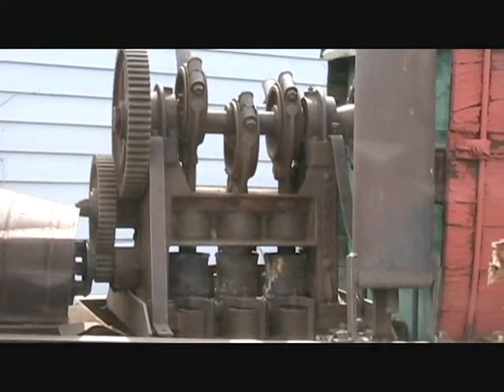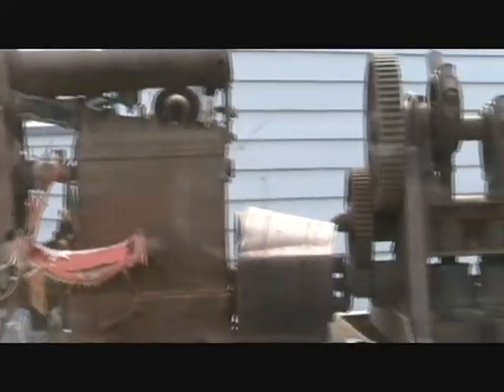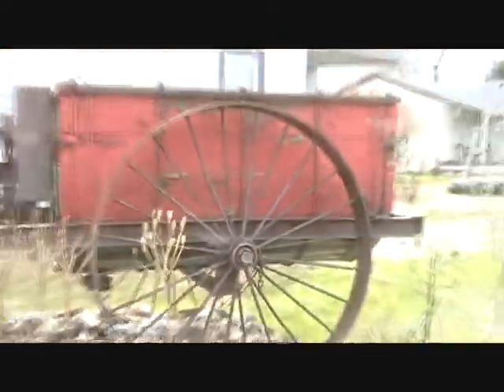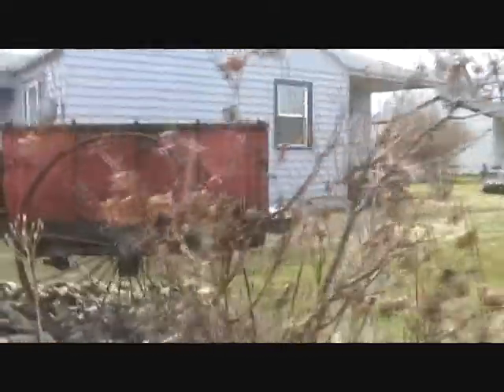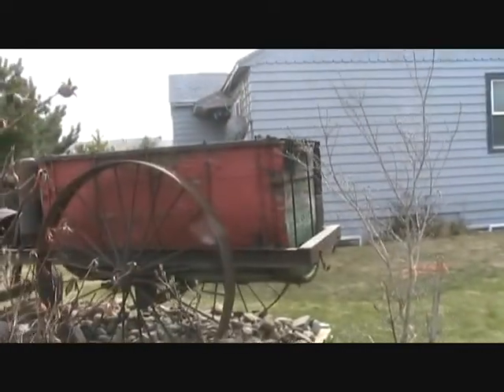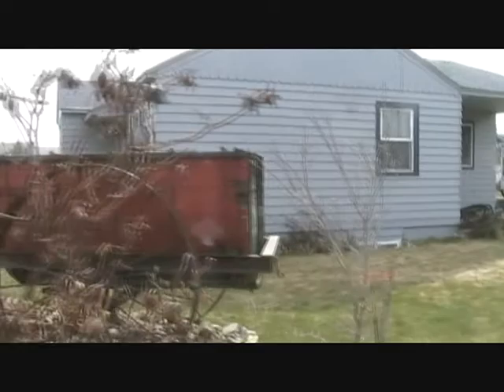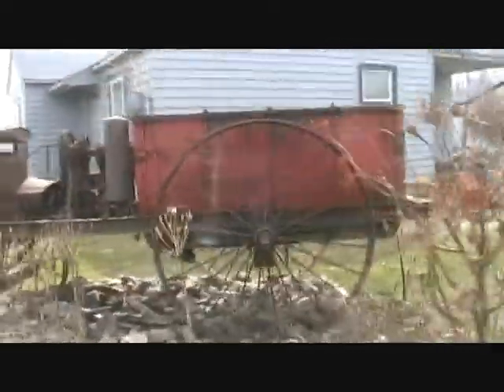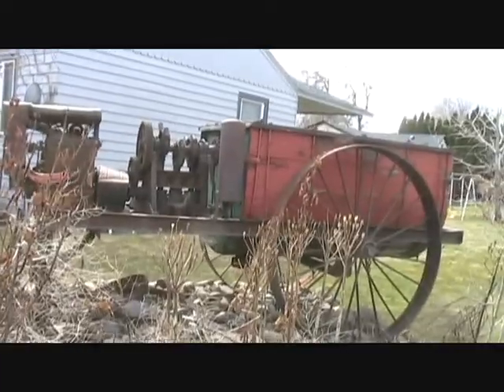Horse drawn orchard sprayer